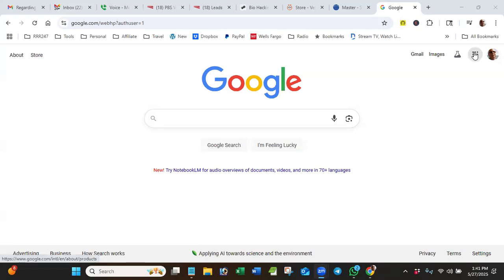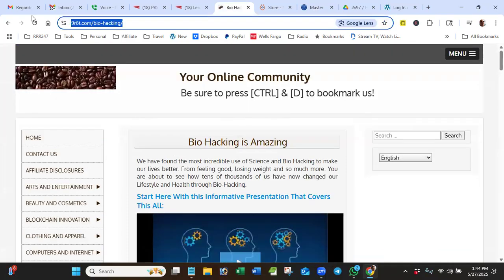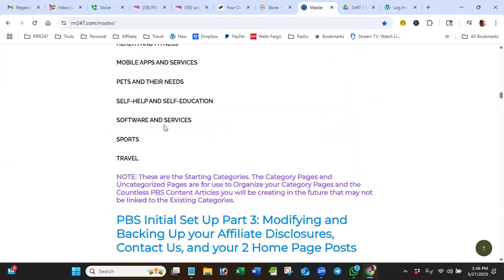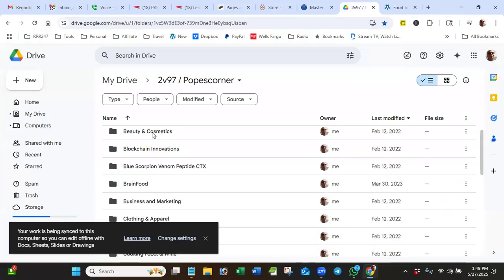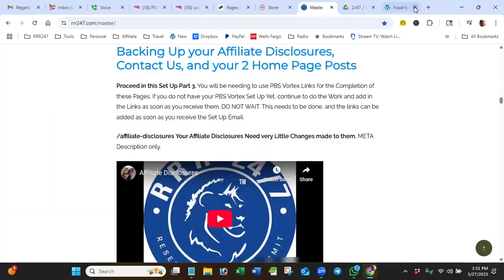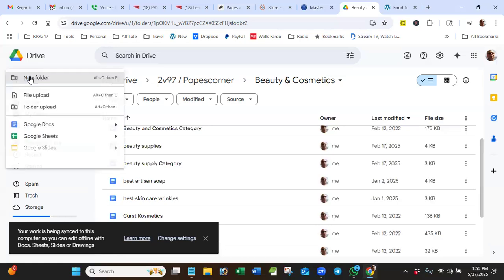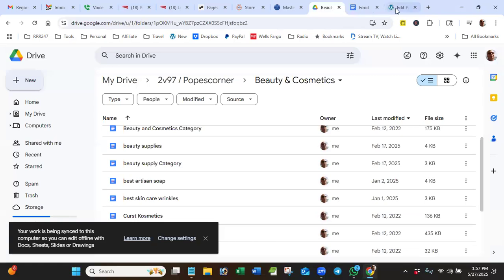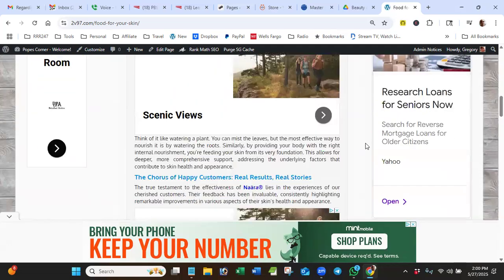Huma, 2nd video - Back up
Popes Corner - Home of Greg Pope